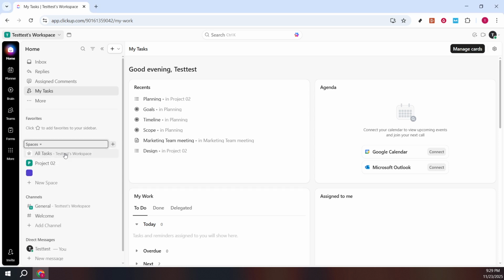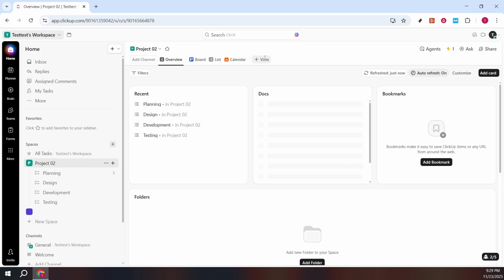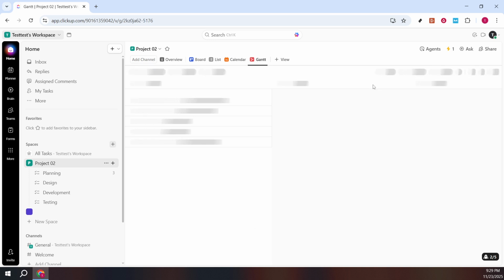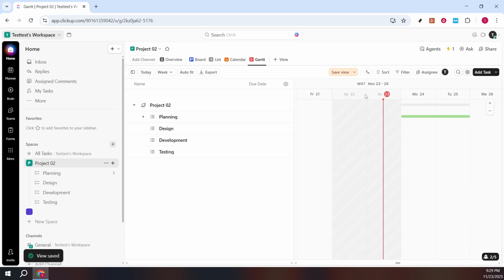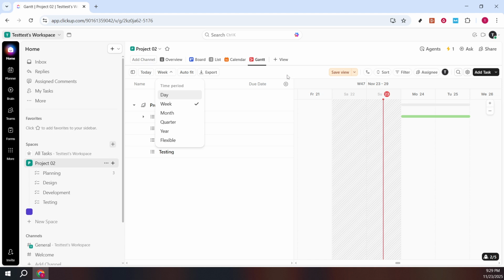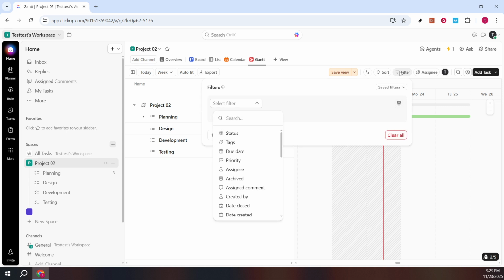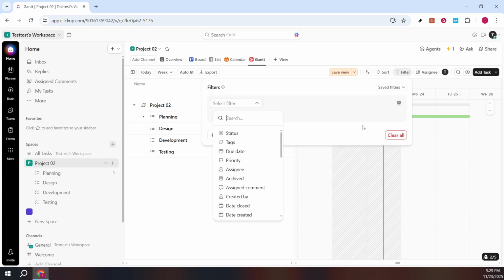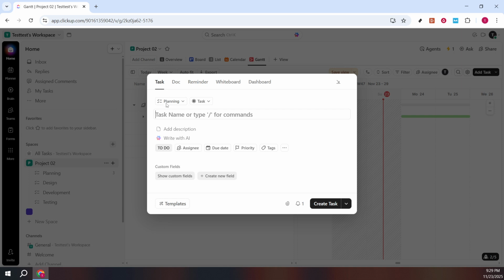How To Create A Gantt Chart In ClickUp [2026 Guide]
How To Create A Gantt Chart In ClickUp